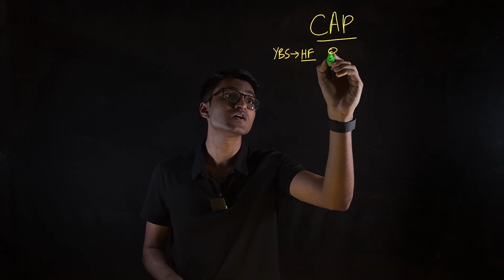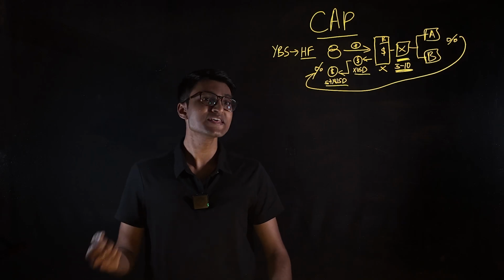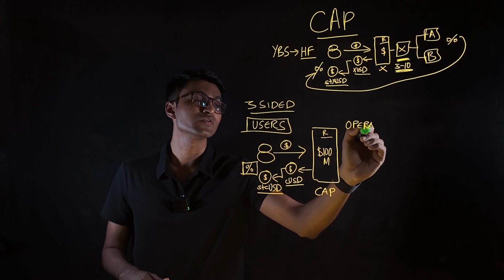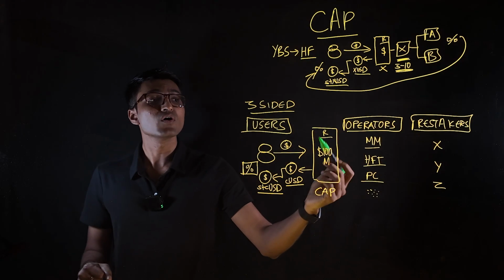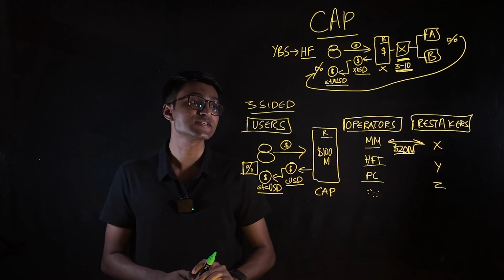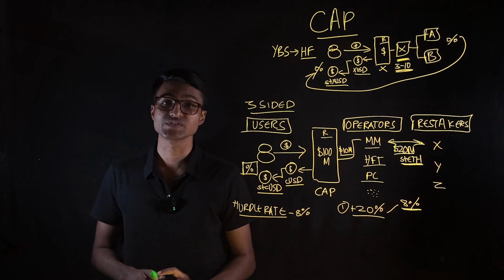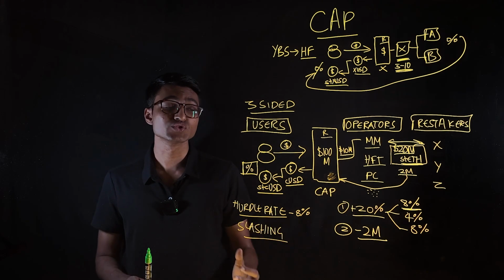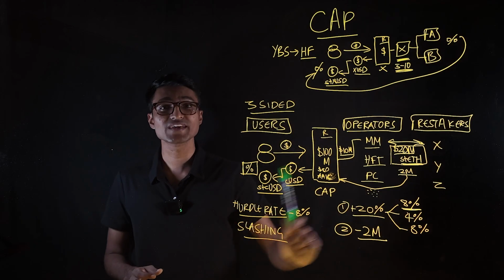Cap Stablecoin Explained: Earn Yield Without the Risk?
Cap Protocol is a yield-bearing stablecoin engine built on Ethereum, backed by Franklin Templeton and Triton Capital. In this video, I break down how Cap works from minting cUSD to earning yield with stcUSD and why institutions with $1T+ in AUM are lining up as operators.

🔑 What you'll learn:
0:28 – Flow of yield-bearing stablecoins today
2:18 – Issues with the current YBS model
3:23 – How Cap works
13:19 – Why I like Cap

Cap raised $11M from Franklin Templeton and Triton Capital, launched on Ethereum mainnet in August 2025, and has grown to over $500M in TVL. Over $360M of its reserves sit on Aave V3, making it one of Aave's largest depositors.